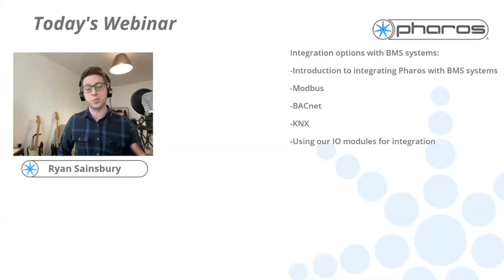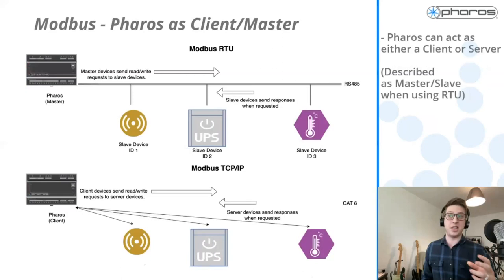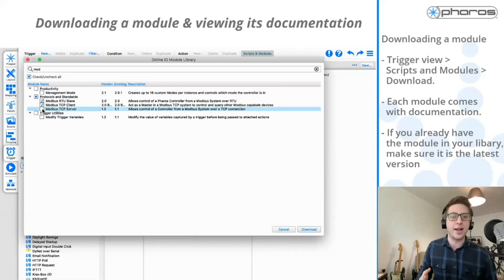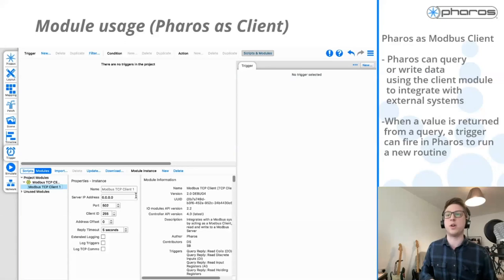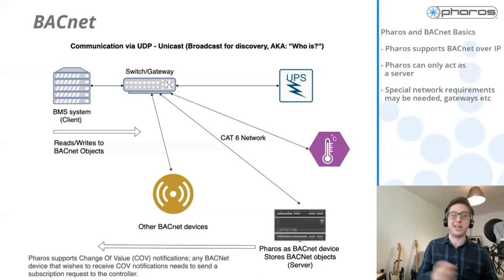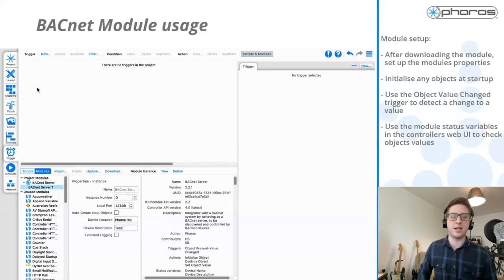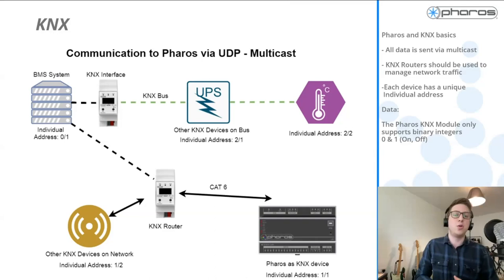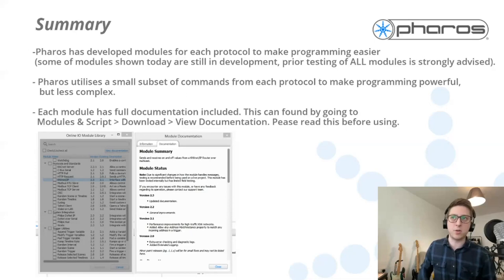Integration options with BMS systems Modbus, Bacnet, KNX… - 2021